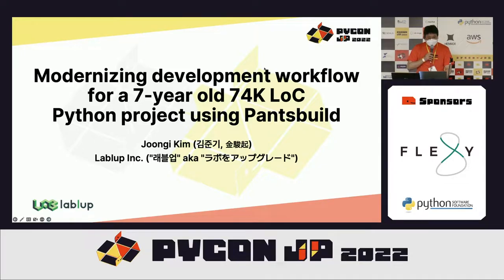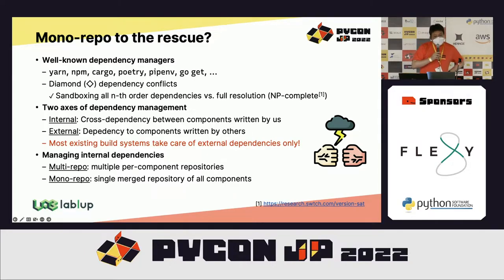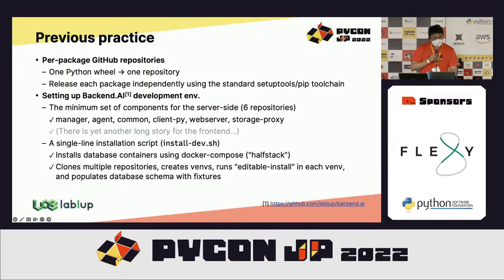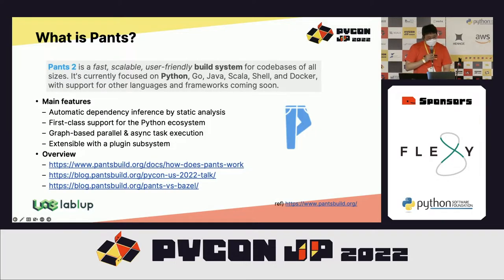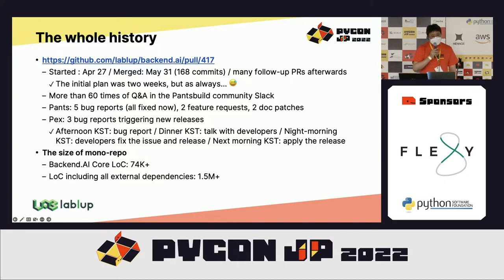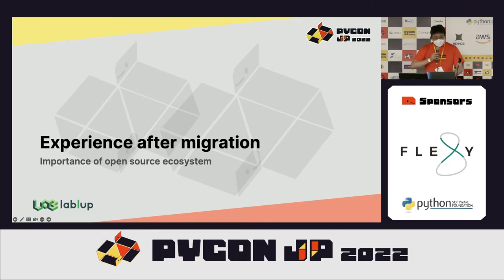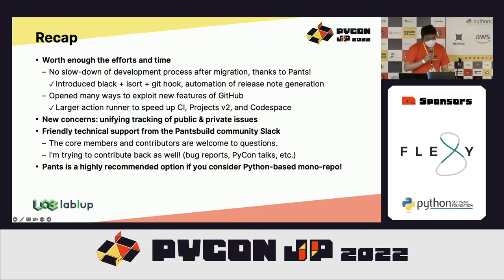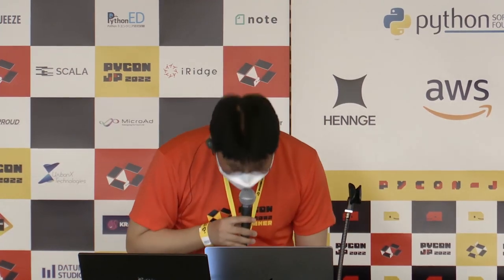[PyCon JP 2022] Modernizing development workflow for a 7 year old 74K LoC Python project... (J. Kim)